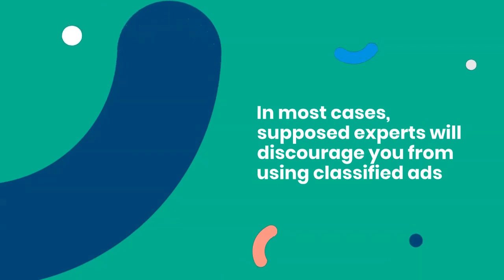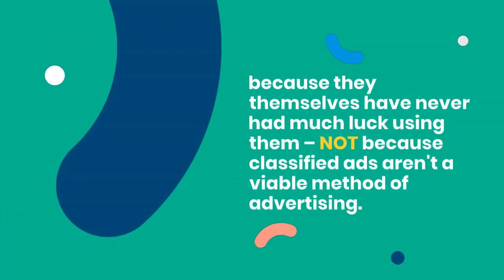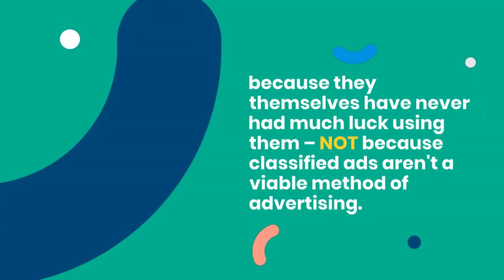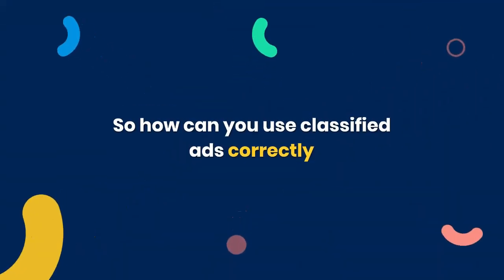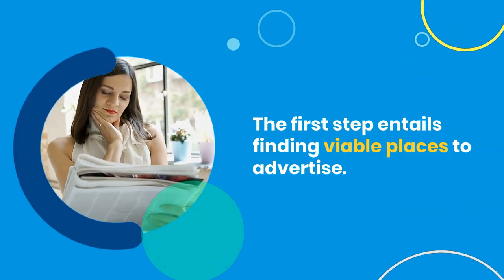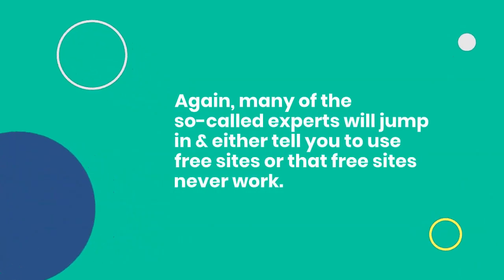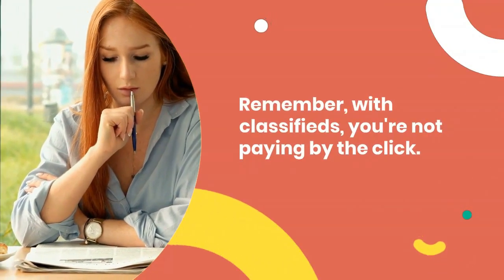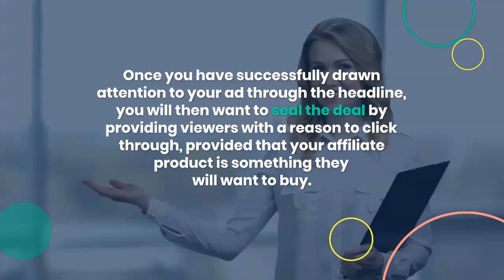𝑯𝑶𝑾 𝑻𝑶 𝑼𝑺𝑬 𝑭𝑹𝑬𝑬 𝑨𝑫𝑺 𝑭𝑶𝑹 𝑨𝑭𝑭𝑰𝑳𝑰𝑨𝑻𝑬 𝑴𝑨𝑹𝑲𝑬𝑻𝑰𝑵𝑮 𝑷𝑹𝑶𝑫𝑼𝑪𝑻𝑺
Learn how to use FREE ads for affiliate marketers!

Learn how to gain financial freedom.
You can create income and cash flow from anywhere in the world.

Rhonda Brzozowiec